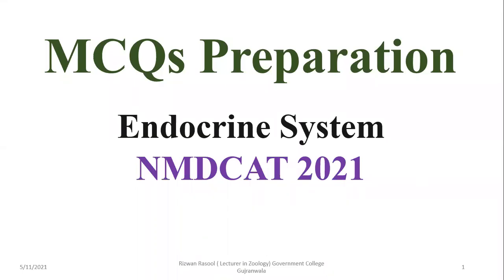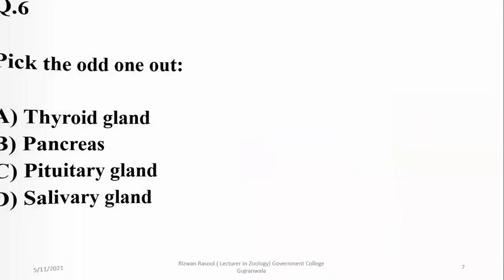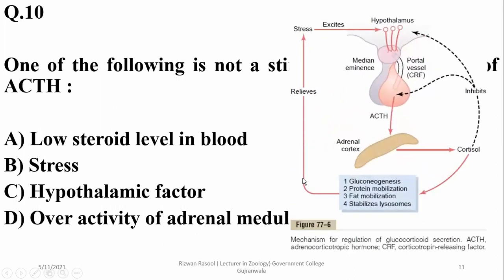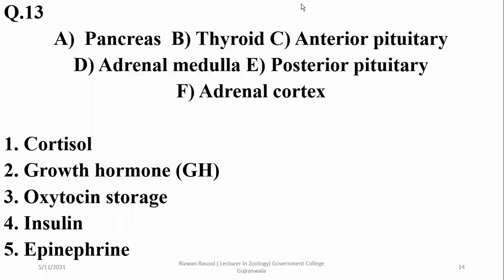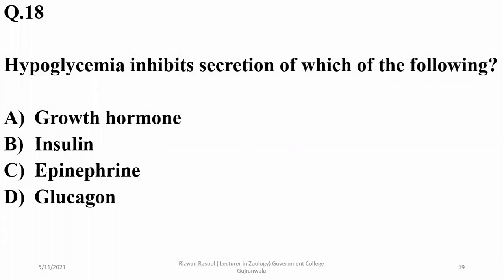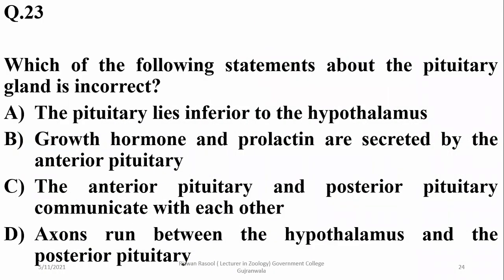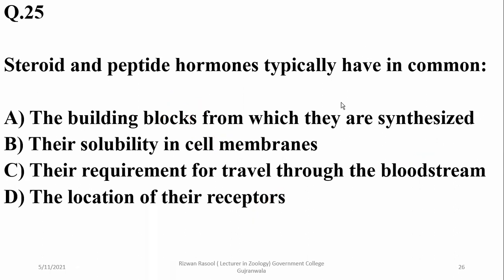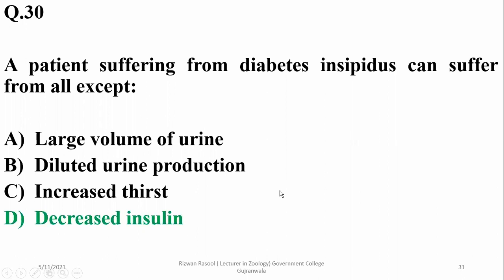Endocrine System, Hormones, Endocrine glands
Practise MCQs Endocrine System, Hormones, Endocrine glands, NMDCAT, MDCAT, MCQs, Multiple Choice Questions, ​
Selected MCQs for the preparation of NMDCAT, F.Sc, PPSC, FPSC, KPSC, NEET, SPSC & other Biology Exams.